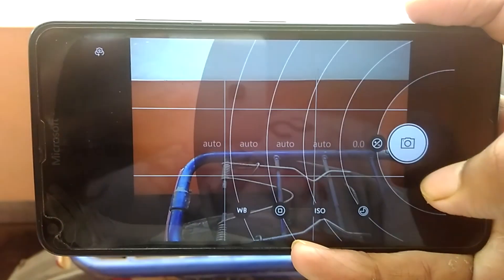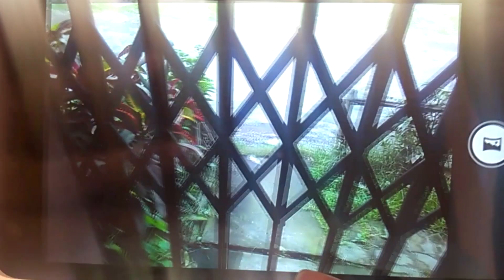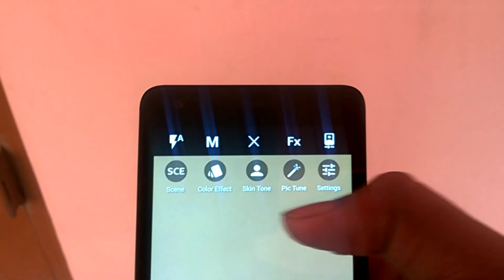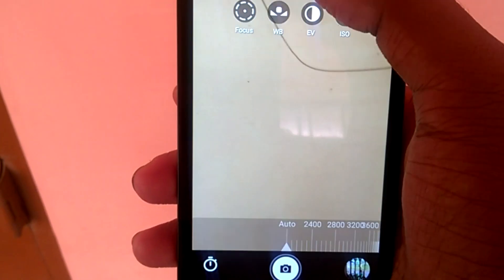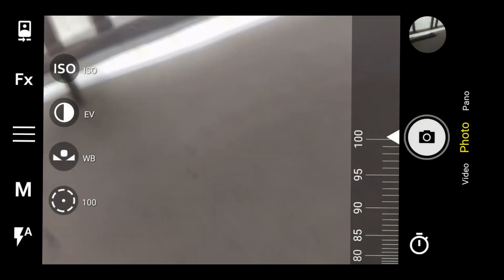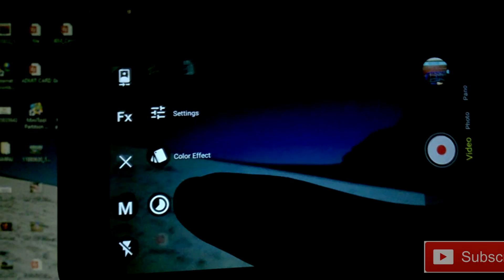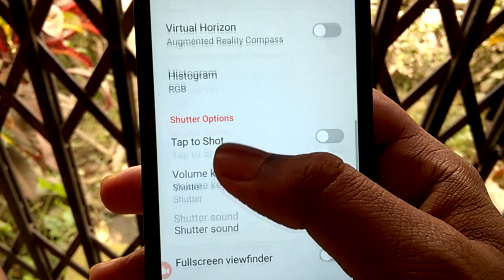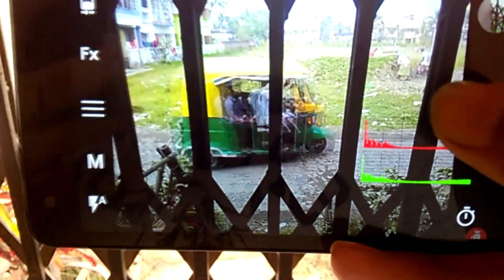Enable Manual Focus on any Android Phone !!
This app let's you to have manual controls in your Android Phone.
Not many android devices have full manual controls, and there are many apps in the Play Store that actually does not work.
This does.